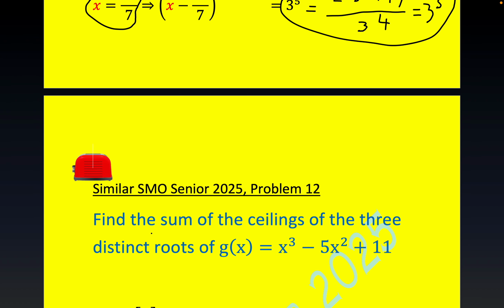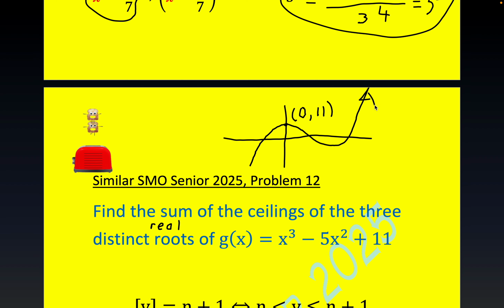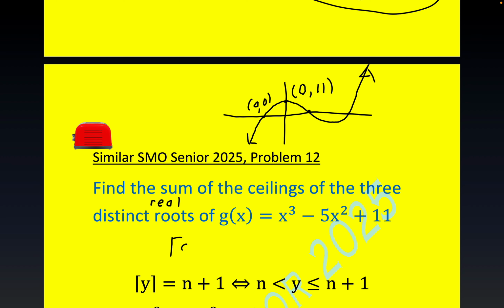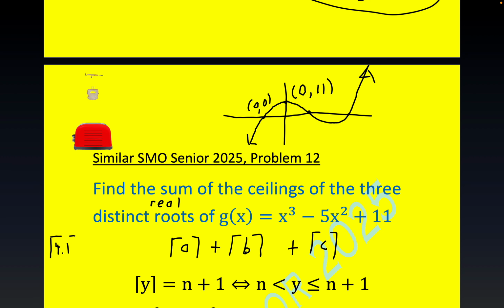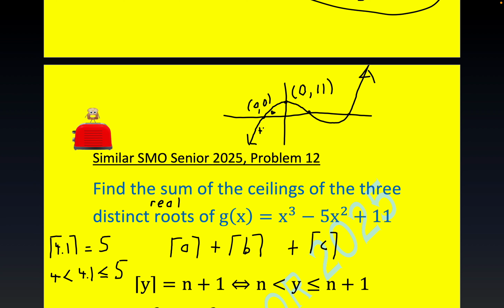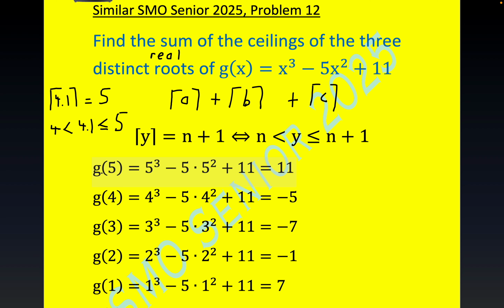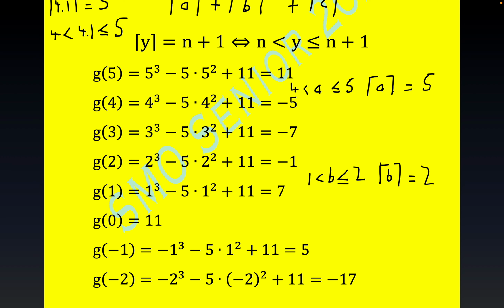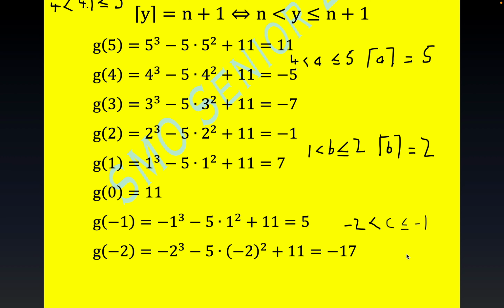Find the sum of the ceilings of the three distinct roots of g(x)=x^3-5x^2+11, SMO Senior #12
definition of ceiling function: ⌈y⌉=n+1⇔n less than y ≤ n+1 n an integer. See the January 2016 commentary  of German mathematician adjan  on this topic
SMO Senior 2025 Problem 12 Similar, Use the intermediate value theorem of calculus to find length one intervals with integer endpoints where the zeroes of our cubic polynomial are located. The IVT fits perfectly with both the floor and ceiling functions!!
Many contestants  in the Singapore Math Olympiad are serious FIDE chess tournament competitors.
Vrushank Parikh India,Gerold Gonzaga Manilla chess blitz talent,FRANCISCO Cyrus Vladimir,ONCITA Princess Louise Manggahan E.S,Leonid Golbin Brooklyn NYC Power Design Engineer ,Cương Mai Vietnam, Mexican Parrot caregiver Nugget,Prakash Kumar Shill math educator,Imer Gashi Kosovo,Stephen Weir wealth manager  United Kingdom, zeropointhubrisll of Australia needs less hubris and more chess lessons, Youssef from Egypt not exceptional when we played chess,Jean Alafaci France, I "killed" Philippine Gon Killua twice in a row in rapid chess !!,Jamal Chahri Mobile Phone computer programmer Morocco,Rama Sastry Chemist India,chessuser769 Bangladesh protecting his anonymity,toni kelmendi Kosovo lets time expire after blundering his Queen should spend more time with his dog and less with chess,Khoi Nguyen Vietnam,Mongolia Chess clubs sometimes charge players for heating costs,Kevin Esmael architect Philippines, Isaac Chen,Juanito Salazar,Choppa Dhanushteja India,lucio sardillo Philippines,Cezo Cevizovic Serbia,